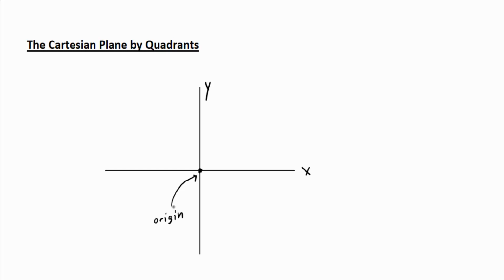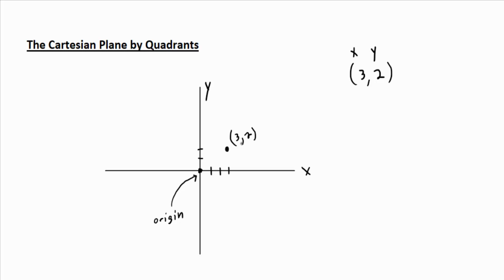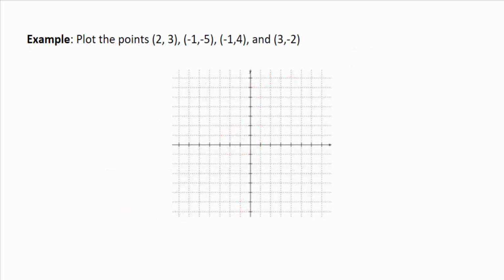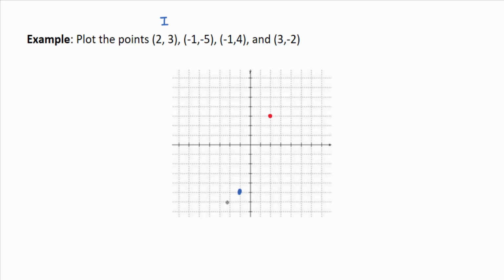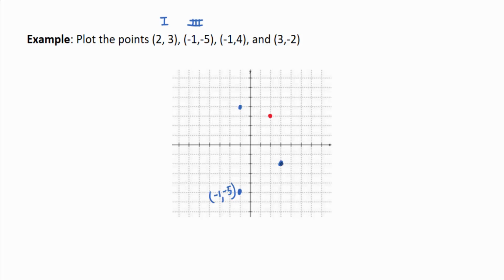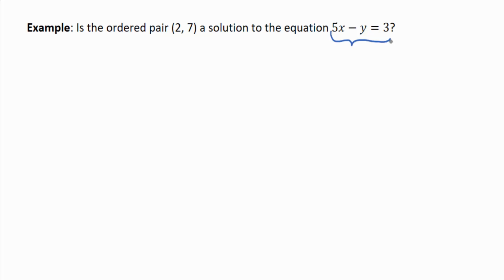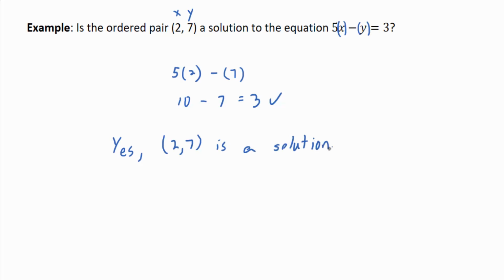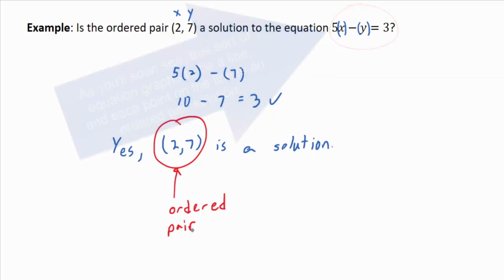Video 2.1.1: Plotting Points and Checking Solutions to Two-Variable Equations